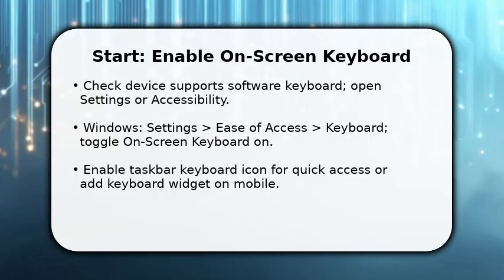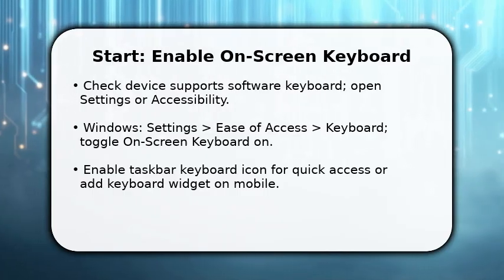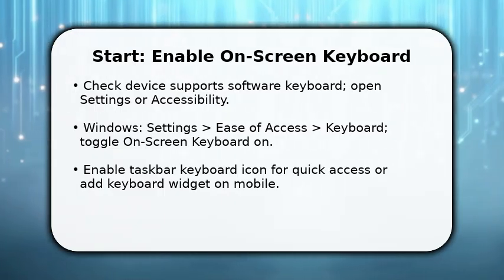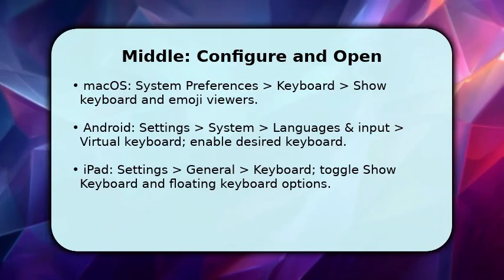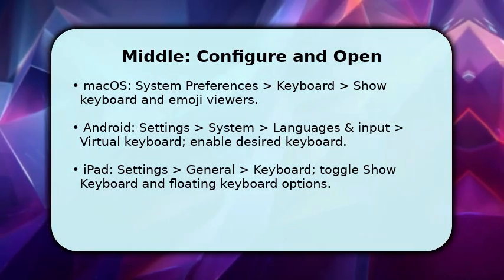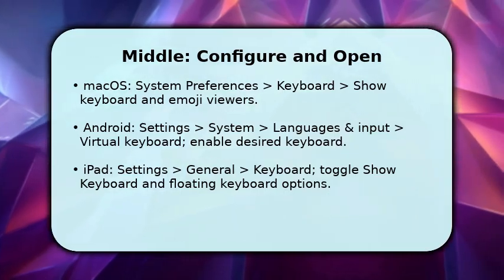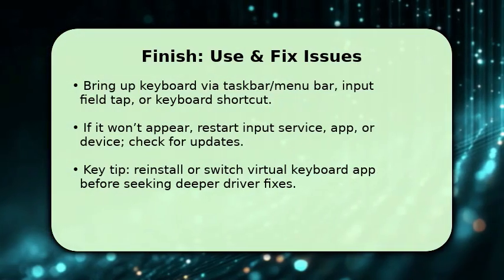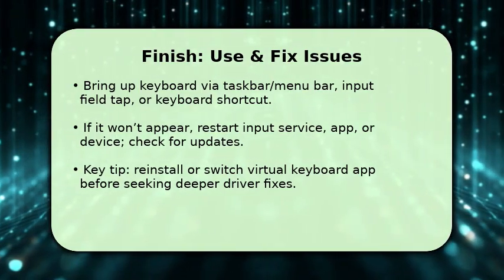How to Get the Keyboard on the Screen - Easy Guide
Discover the simple steps to bring your keyboard up on screen for easier typing. This quick guide covers essential tips and tricks, perfect for both Windows and macOS users looking to enhance their productivity.